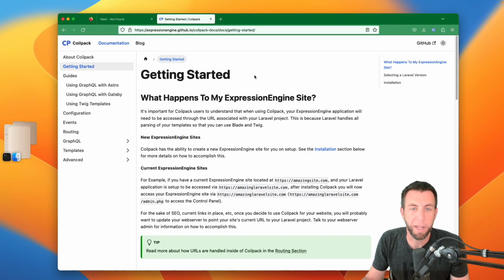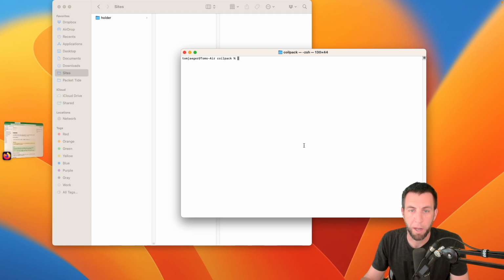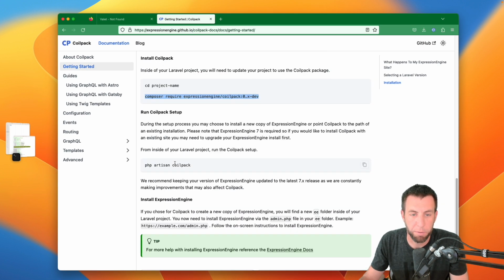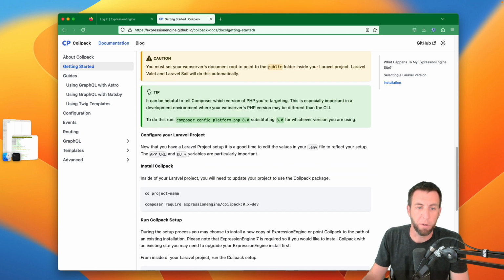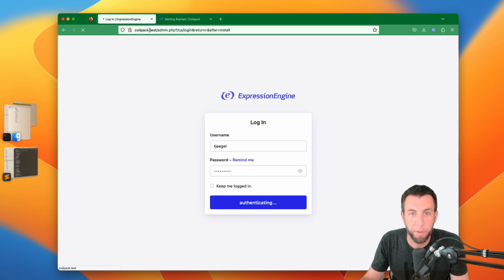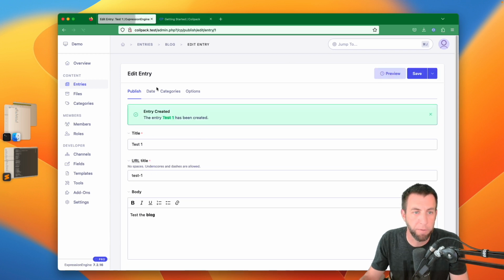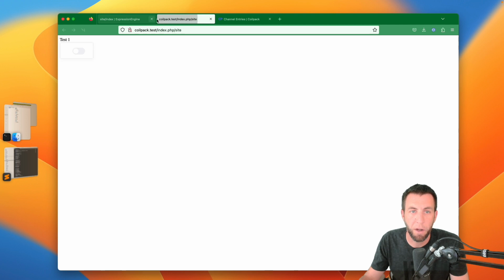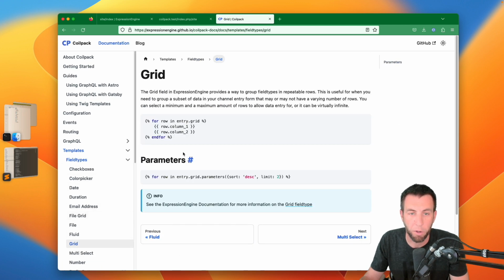How to use Twig and Blade in ExpressionEngine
Learn how to install Coilpack and use Twig and Blade in your ExpressionEngine templates!